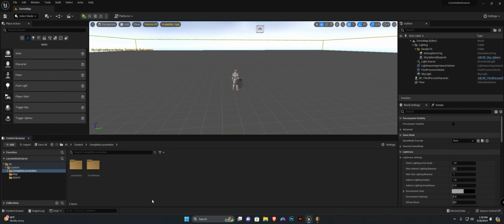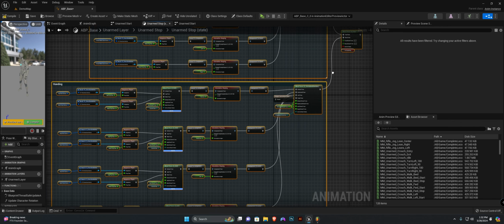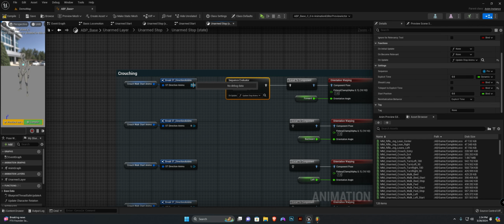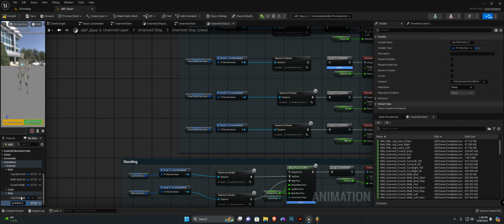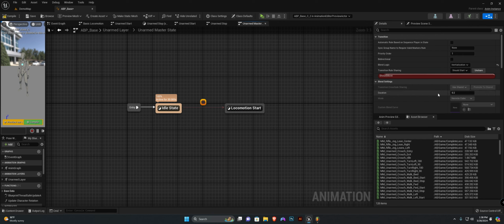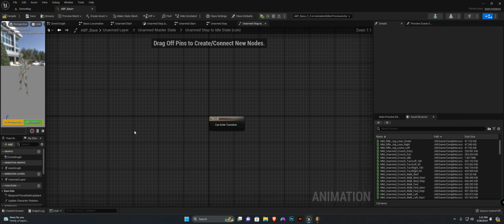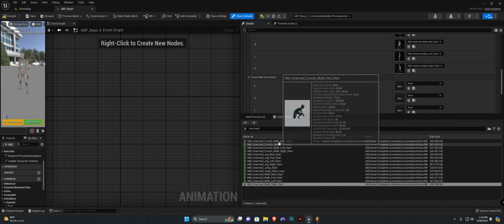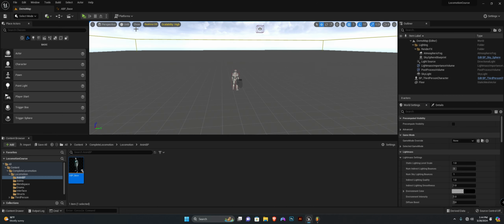Third Person Shooter - Unreal Engine 5 "Episode 9" (Stop State & Cleanup)